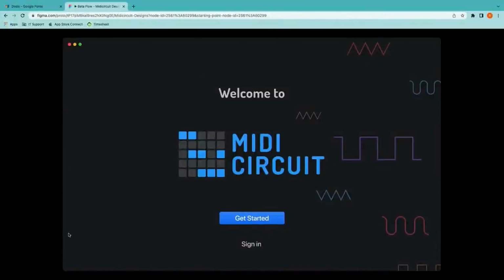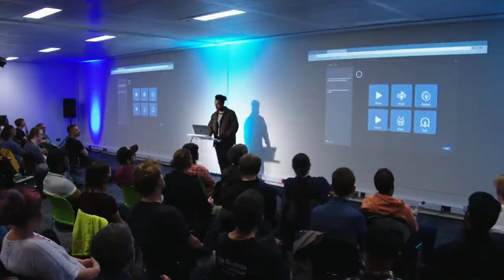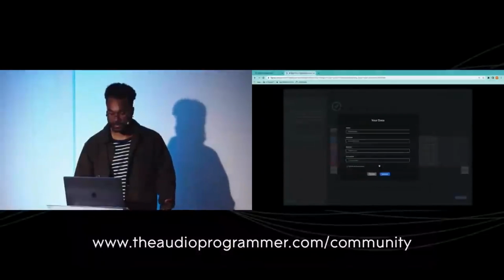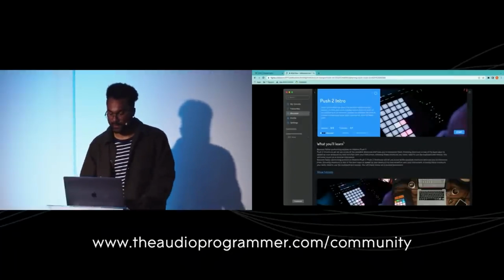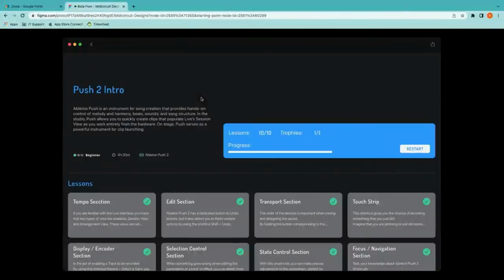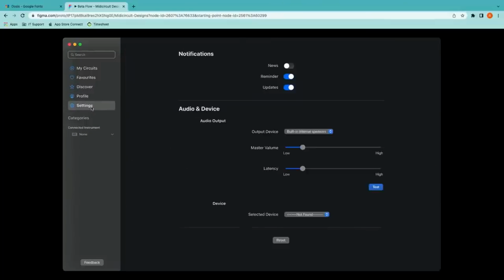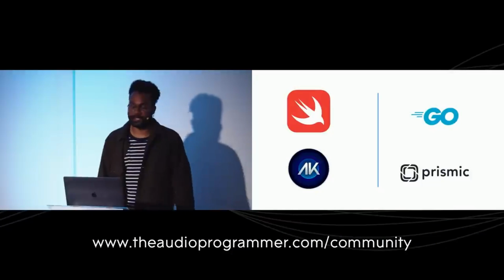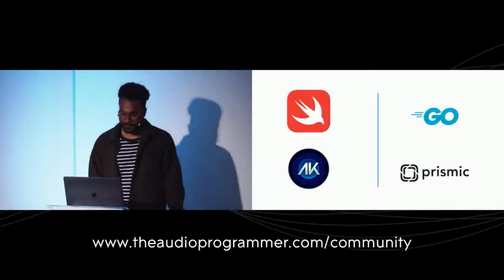Midicircuit (Building An Educational Tool) || Ricardo Abreu (Independent)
Ricardo Abreu
"Midicircuit (Building A Music Education Tool)"

Abstract:
"Midicircuit is an interactive learning experience designed for everyone that combines both educational and music making content into one user friendly pack.
In this lightning talk, I will discuss why we decided to build Midicircuit, the opportunity we saw and the journey to getting to our beta release."

Ricardo Abreu is a music producer and software engineer with experience leading teams and shipping products at companies like LUSH, Capital On Tap and UsTwo.